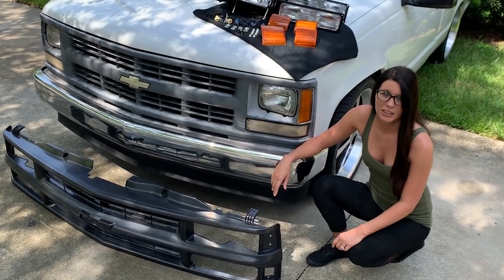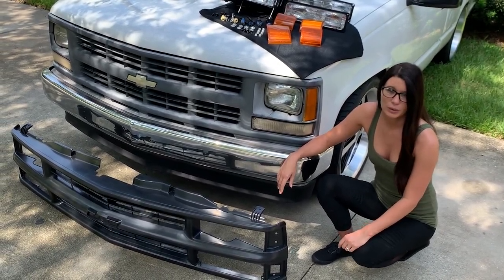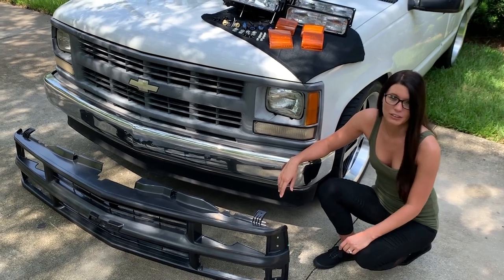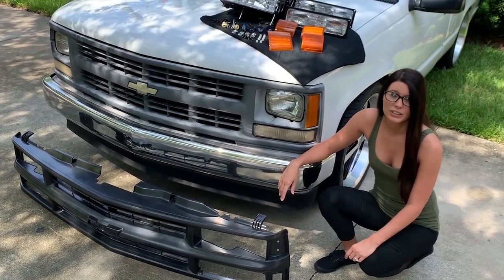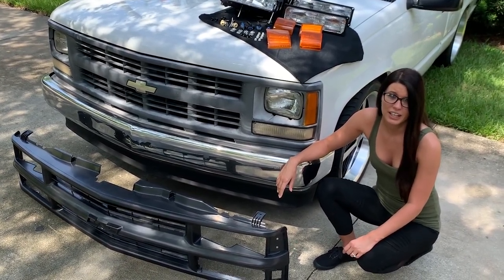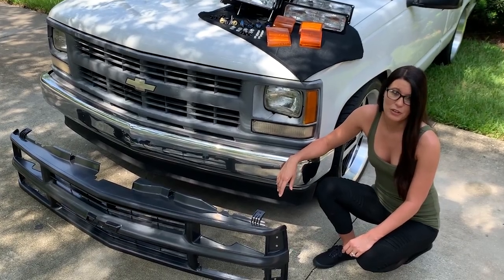89-98 Chevy CK Work Truck to Sport Truck Grill Install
Street Trucks Magazine shows you how simple it is to update the look of your 89-98 Chevy C/K Truck with the help of Classic Industries and Mr Taillight.com. You can knock this out in a single afternoon with basic tools and no mechanical experience. Let us know your thoughts!